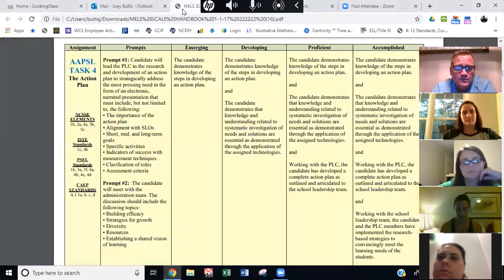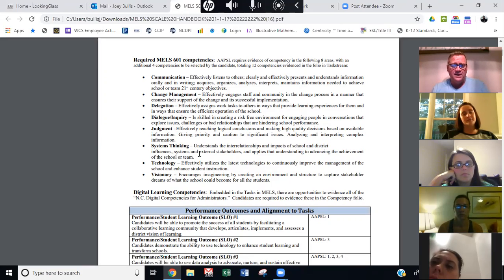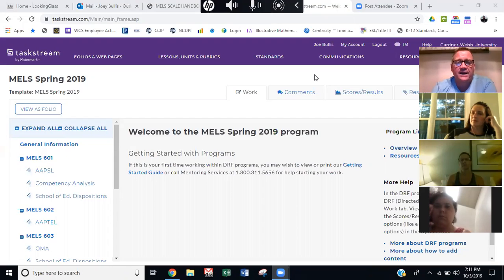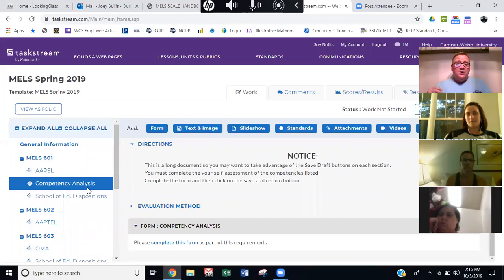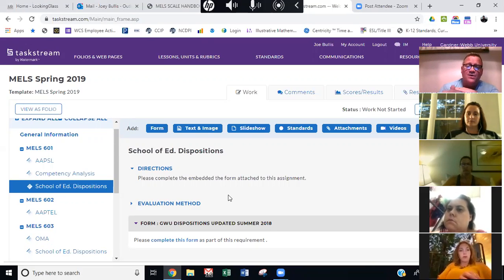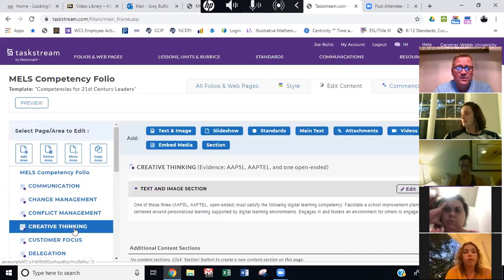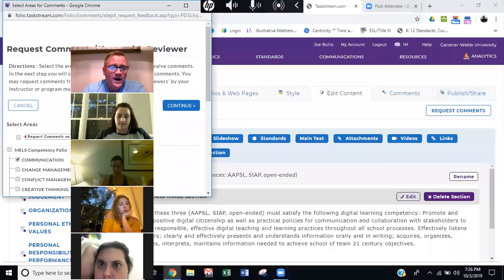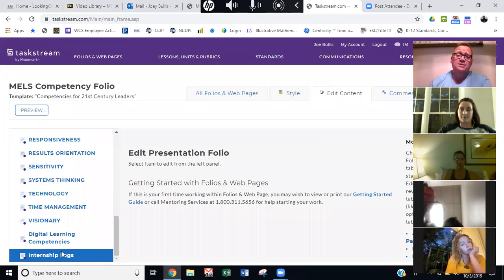MELS 601 T Clinical Coach Session 10/3/19